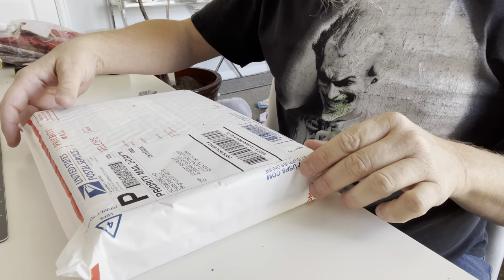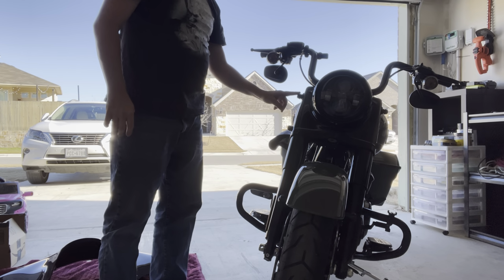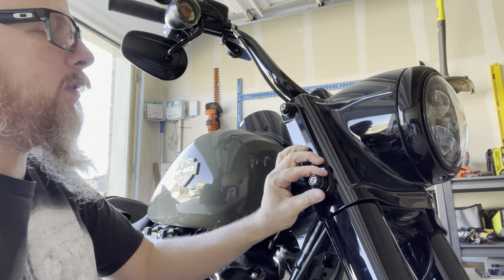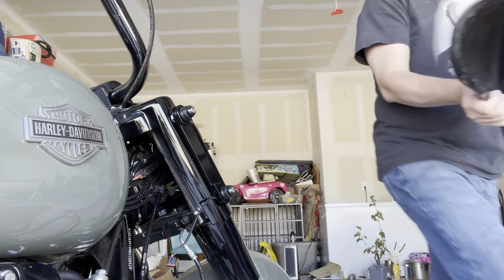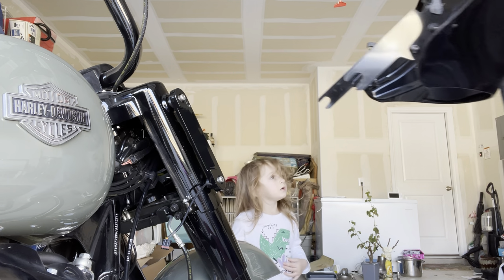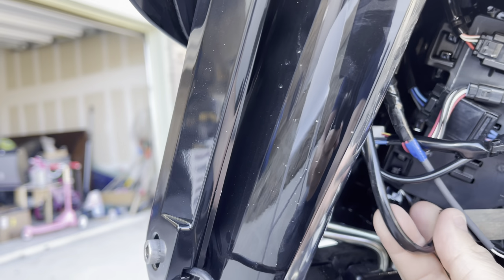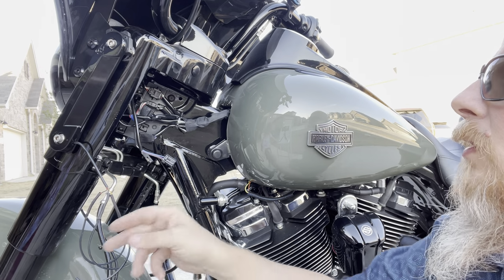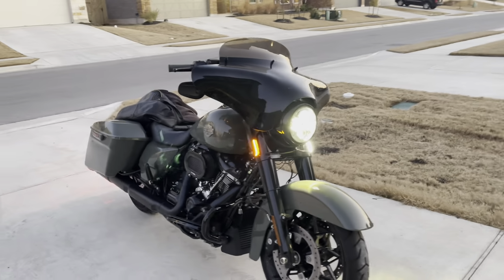JADE SHADOW: The Build, Part 2.1 – Amazing Upgrade, HogWorkz LED Billet Fork DRL/Turn Signals -Black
Beginning the second part of the Road King Dragster build, in this video we install new lights and find out that it is much more difficult than I expected!  These are amazing, and I make all the mistakes for you.  Watch this and you will be ready to put them on yourself!

Also see: Shifting State, he has the same bike, but a different approach on his setup...